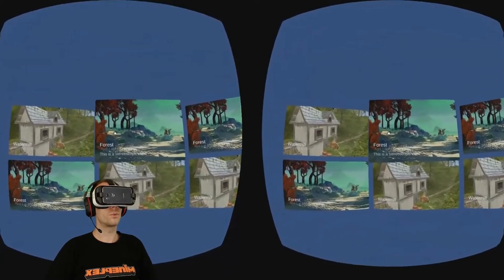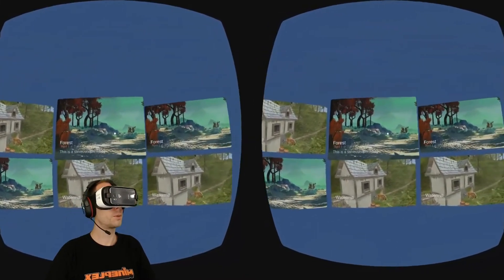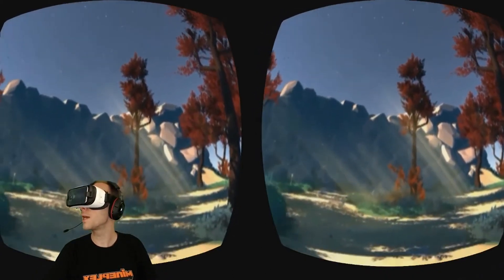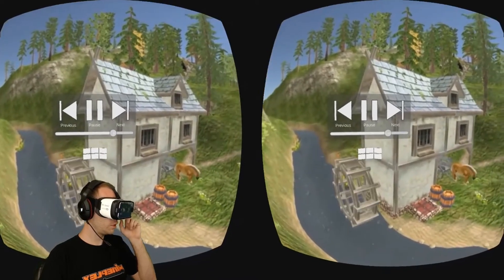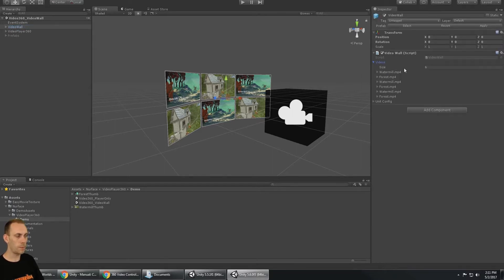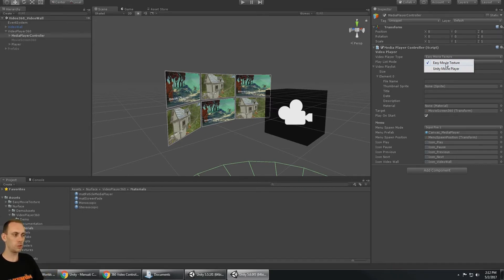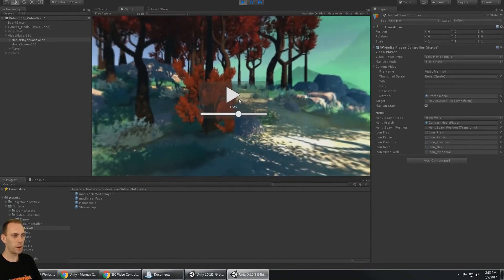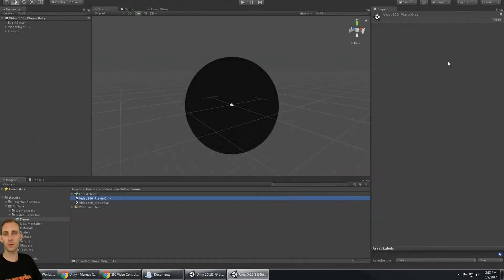Unity 360 Video Player: Intro 0.3